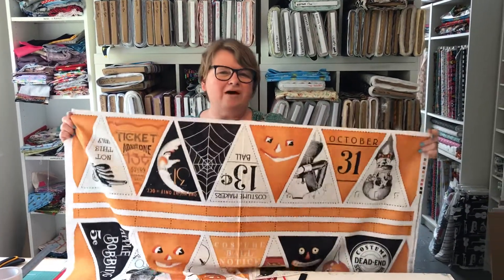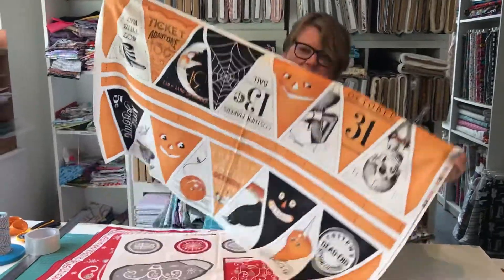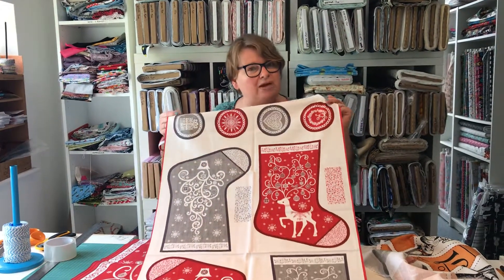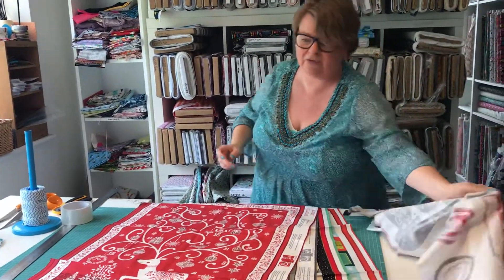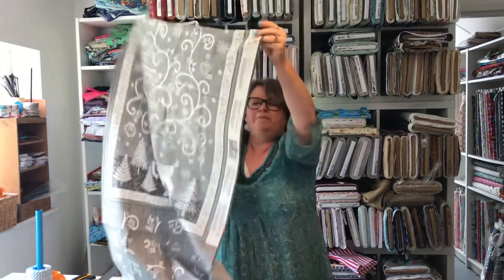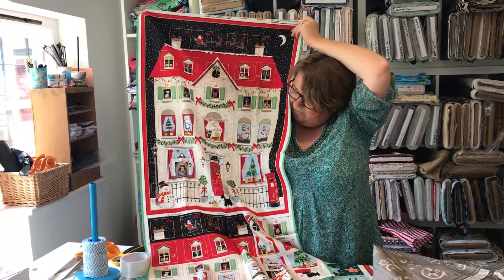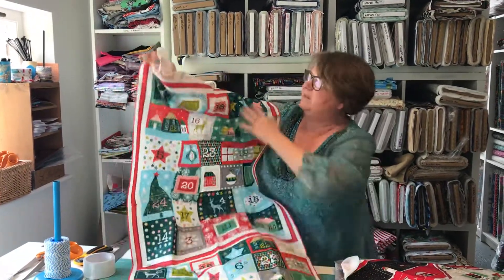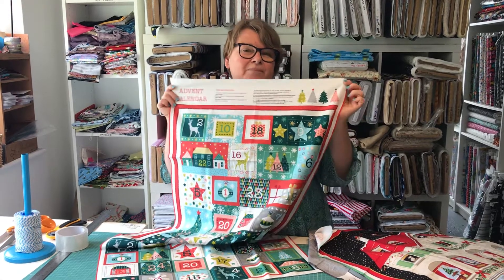Sewing panels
Sewing panels galore. From as little as £2.50